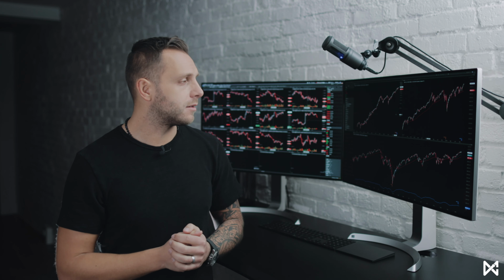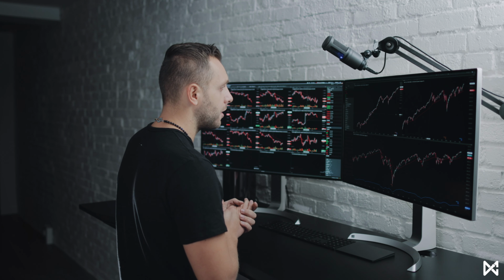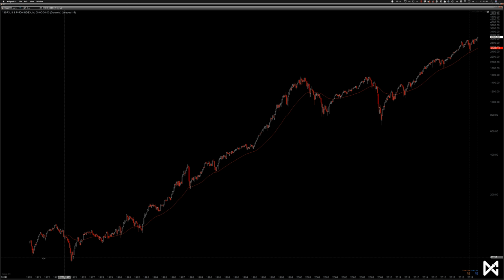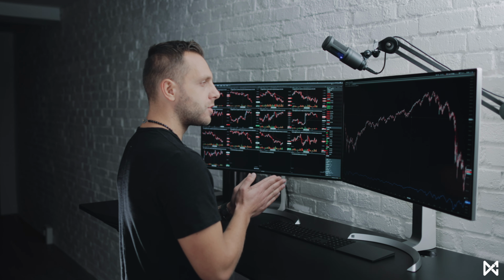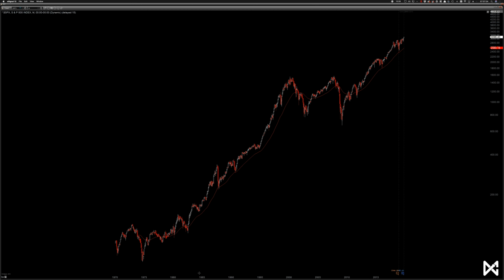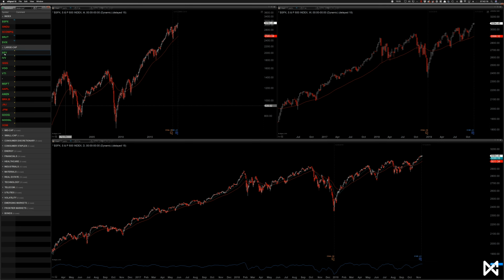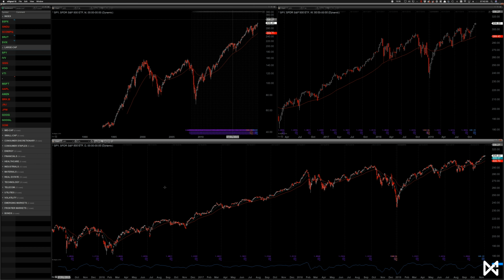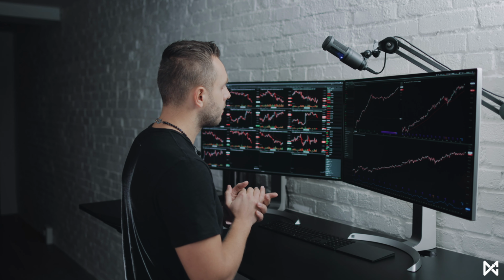Introduction to Equities Trading - Ep. 5 | Trading MasterClass 2.0